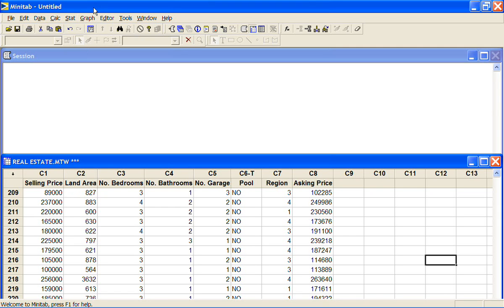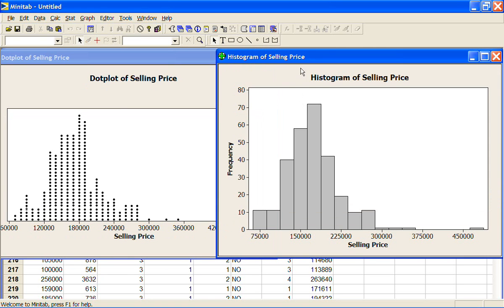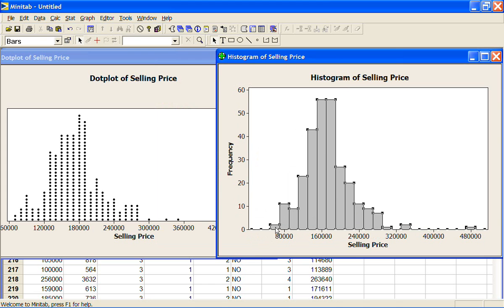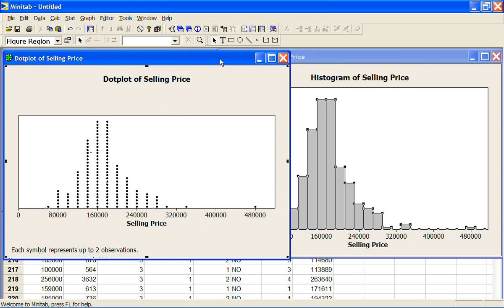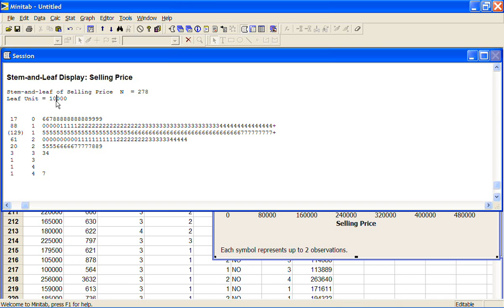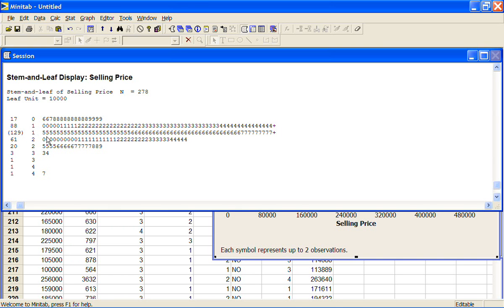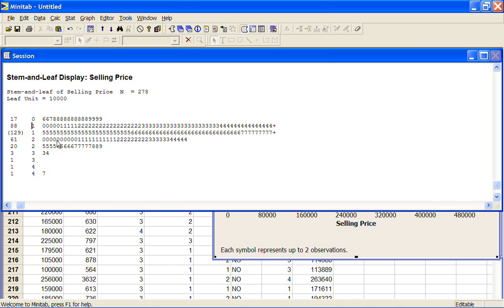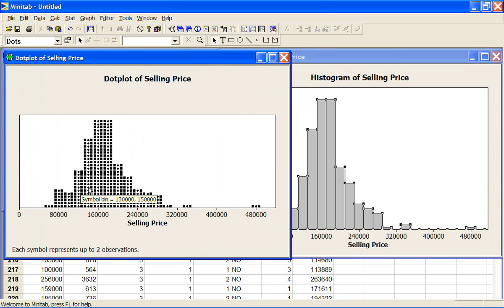Minitab - simple dotplots, histograms and stem&leaf plots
Minitab- simple dotplots, histograms and stem&leaf plots. This time you can hear the parrots if you listen carefully...advanced dotplots etc in the next video...